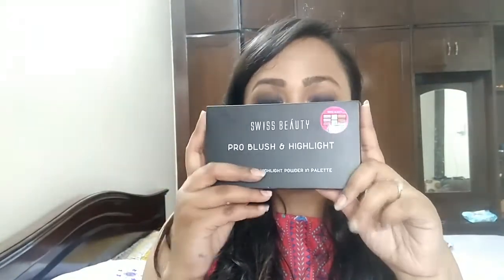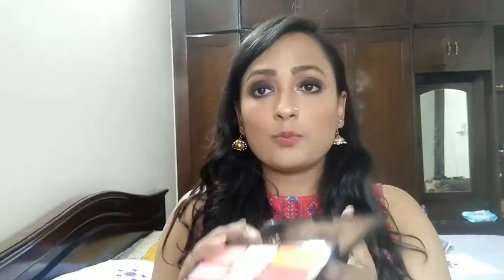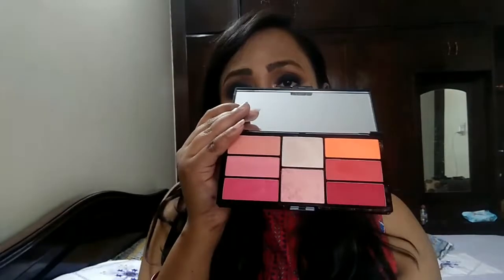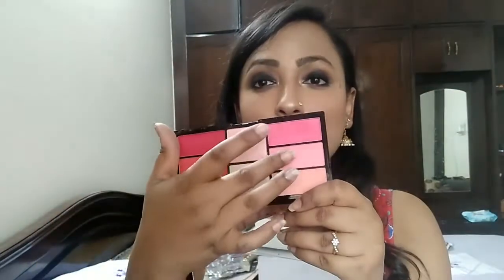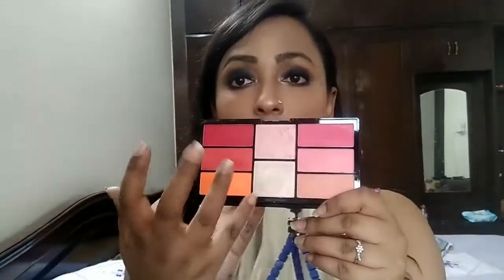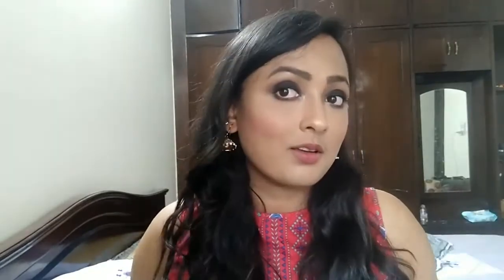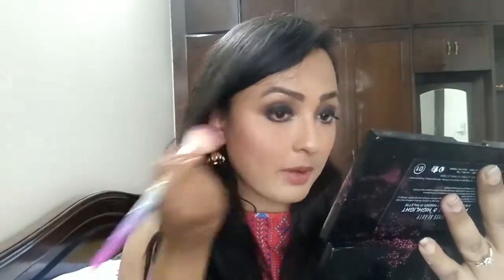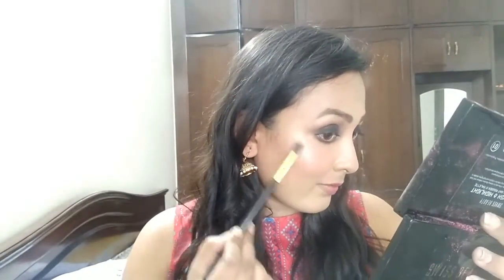Swiss Beauty Highlight and Blush Palette